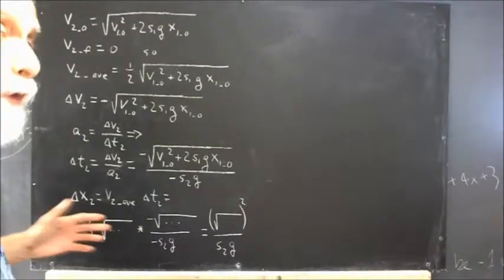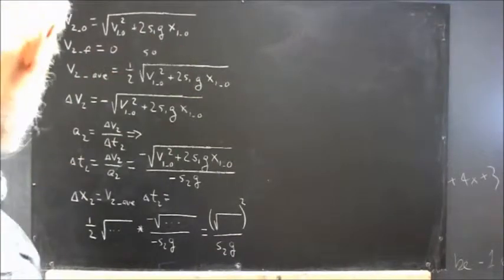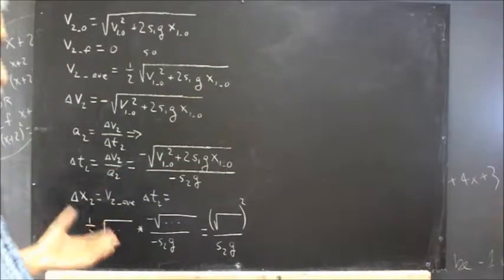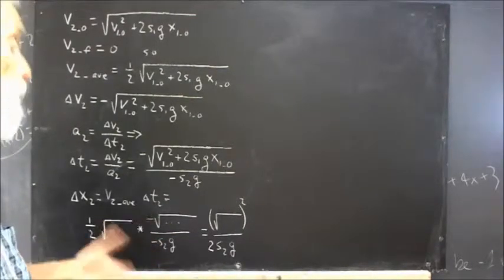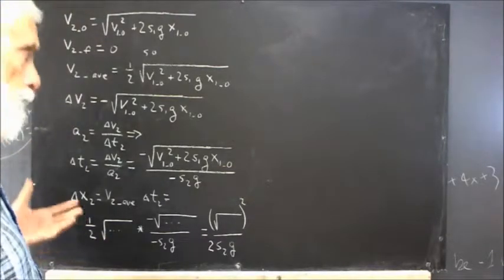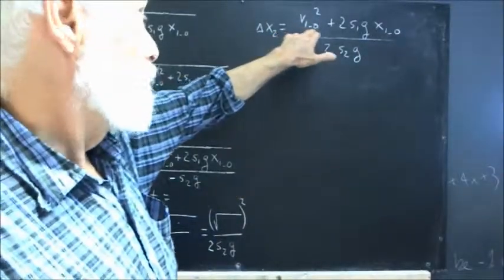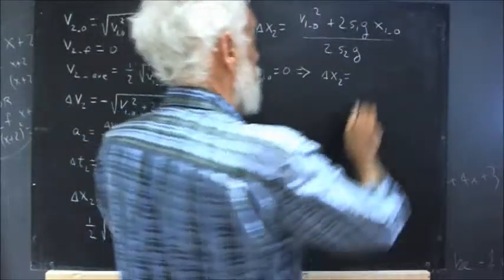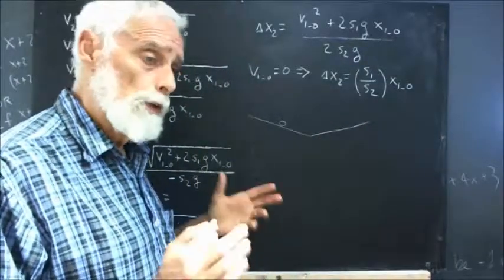231 068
Description